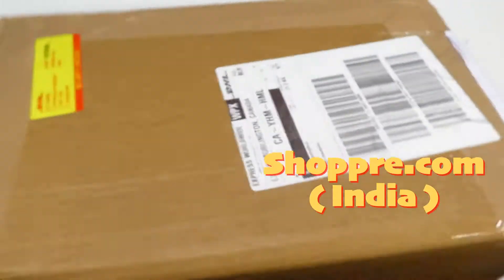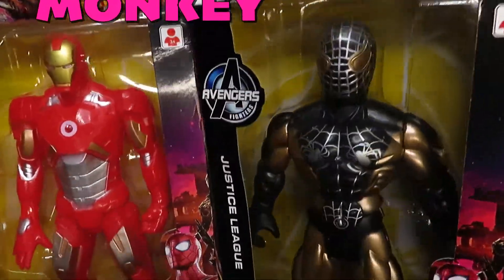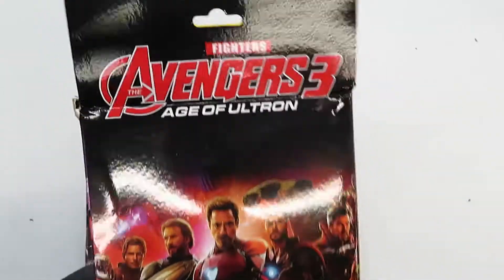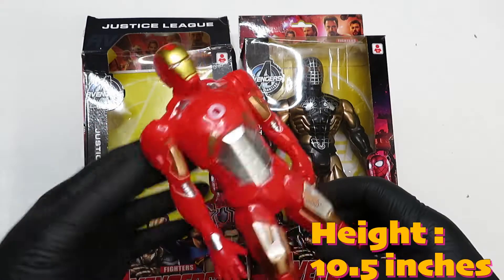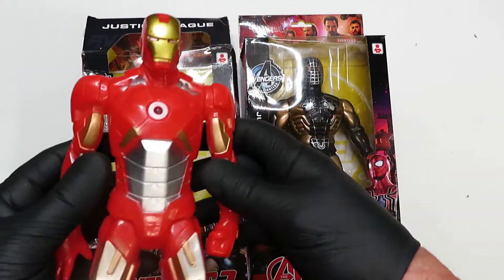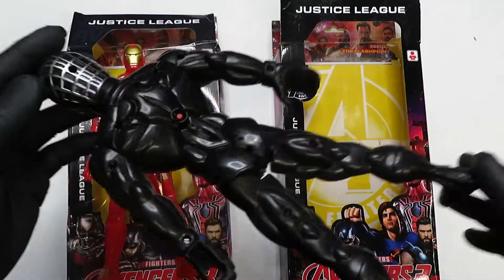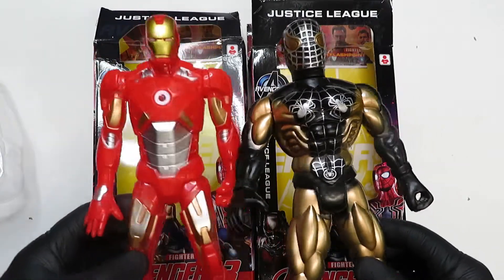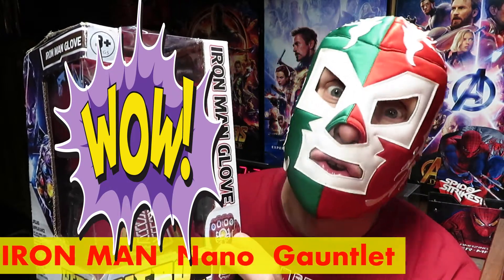Ep. 9 "KNOCK OFF" Iron Man and Night Monkey Marvel superhero action figures from India.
Hey knock toy fans, on this episode, all the way from India, I have two really cheap and nutty knock off fake Marvel Iron man and Night Monkey Spiderman action figures. But the real fun and laughs are the boxes they come in. Check them out!